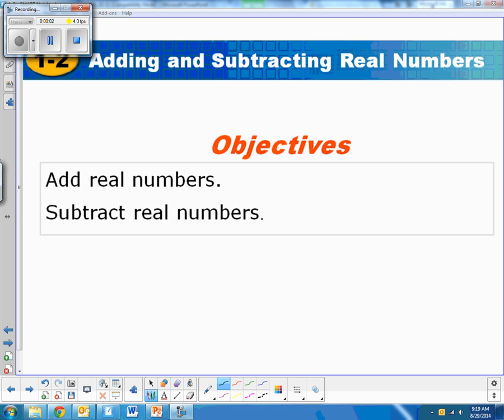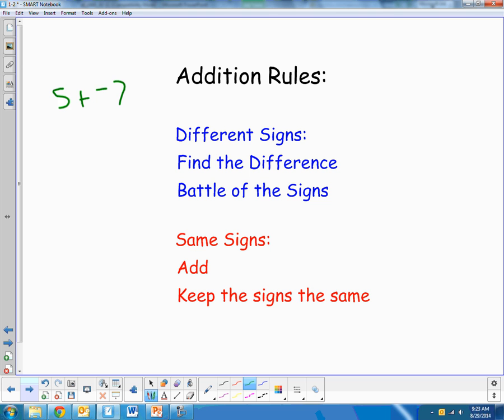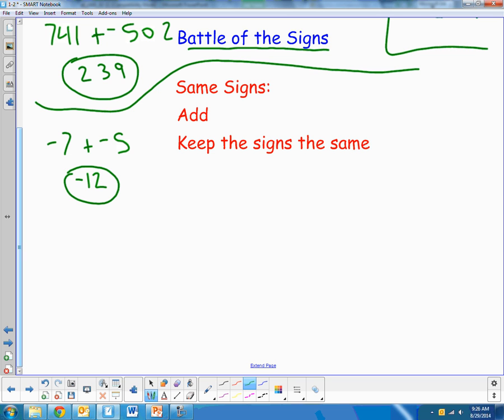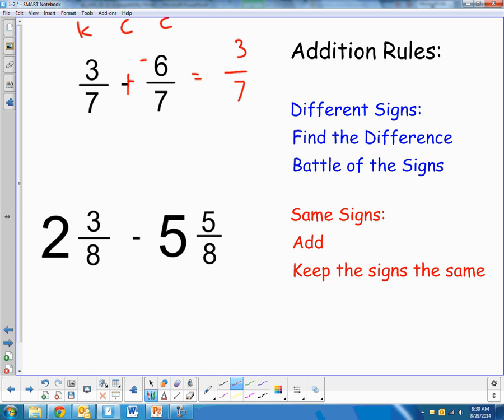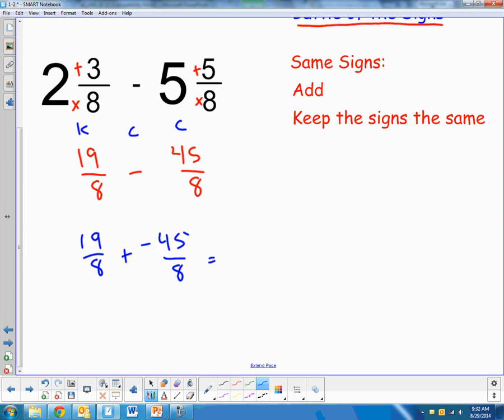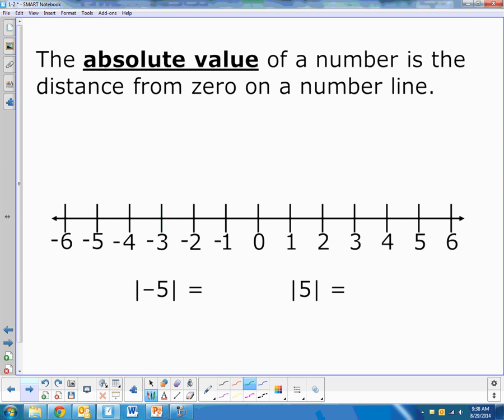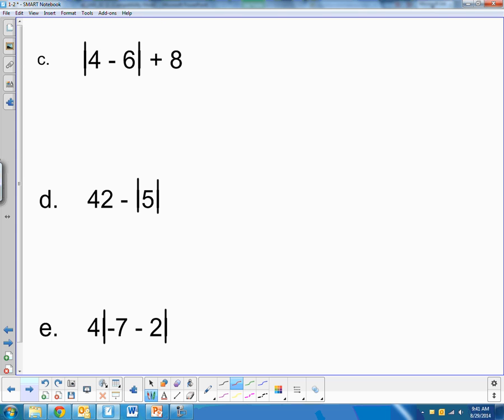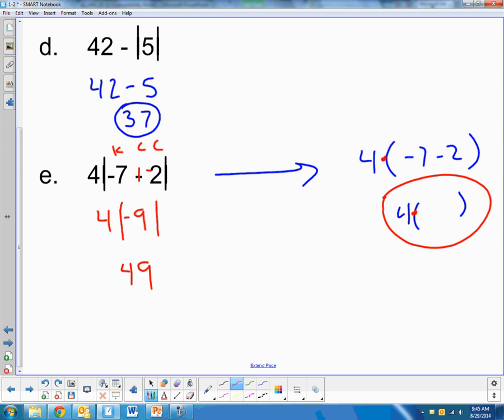Adding and Subtracting Real Numbers